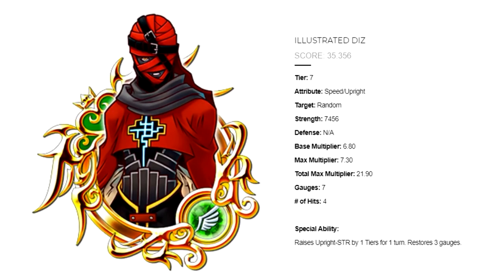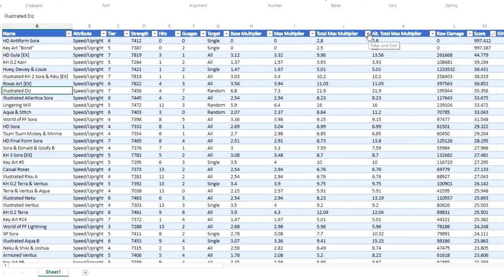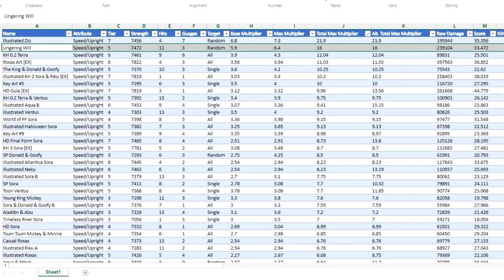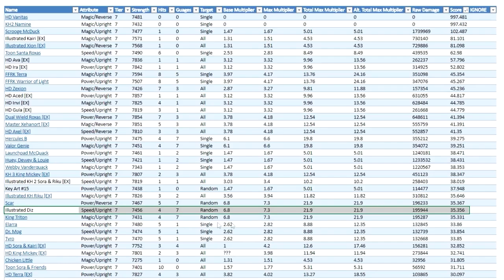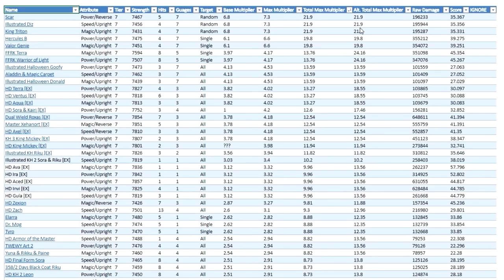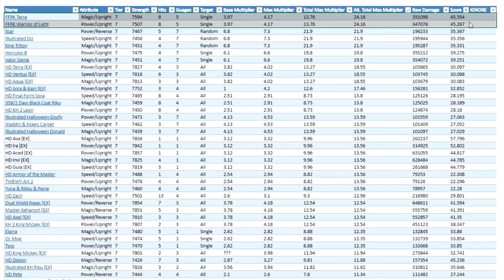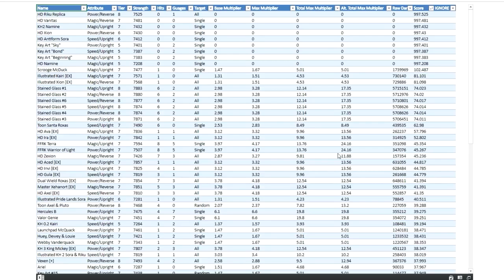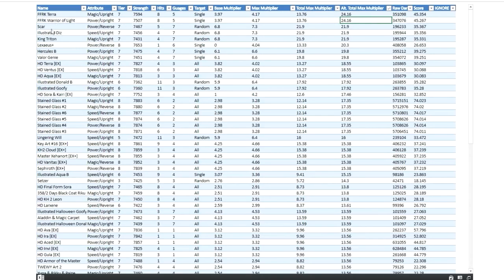Khux Medal Analysis - Illustrated DiZ